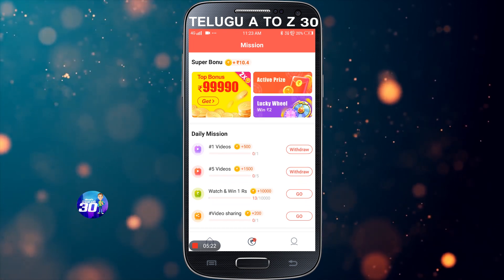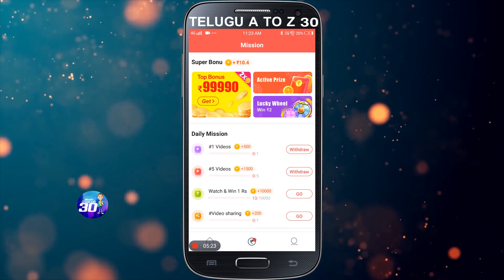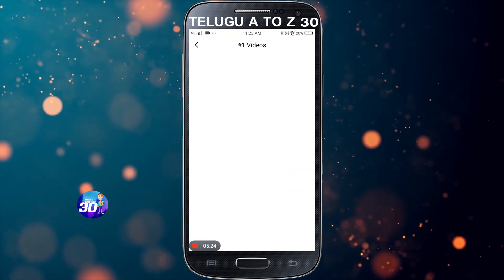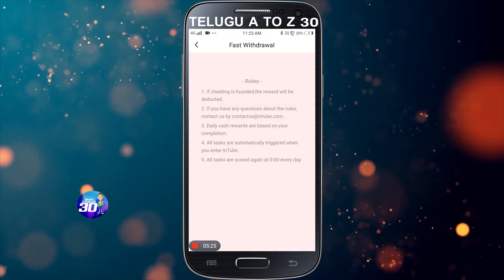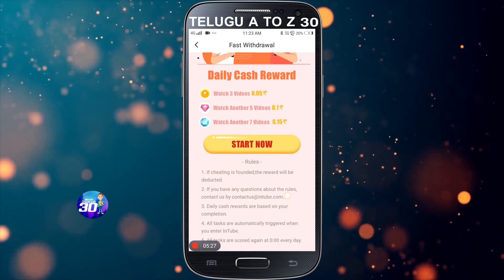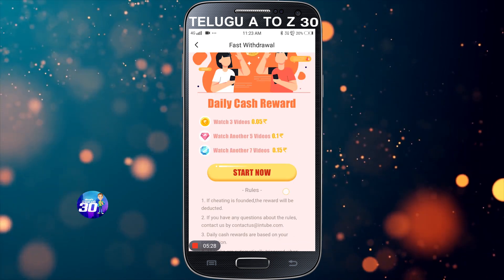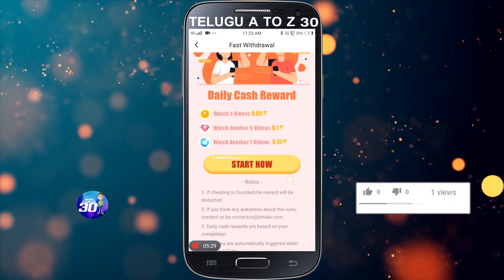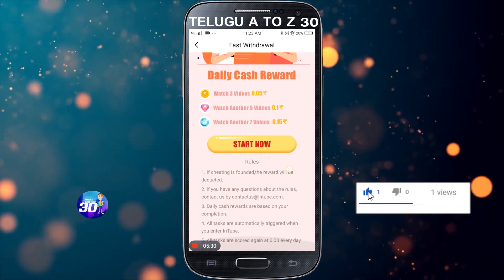Watch videos earn unlimited money||how to earn money||earn money by easy method||telugu a to z 30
In This Video I Am Showing You guys

in this video i'm showing you guys how to earn money, lot of peoples searching how to make money online,but no more sites not available because today i'm teaching to how to make money from home very easy easy to earn money online finally follow to my youtube channel 100% you make lot money in online,but money making sites and apps not working permanently, make sure this point, really hope this video, lastly i will talk to lot peoples search to, how  to earn money online and make money and how to make money fast, follow my video really improve your talent get unlimited income, don't forget this video content to watch this video easy to find best site work from home, thank you for watching After watching this tutorial you will hopefully be able to follow along more intermediate tutorials.